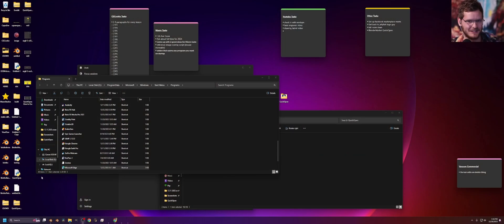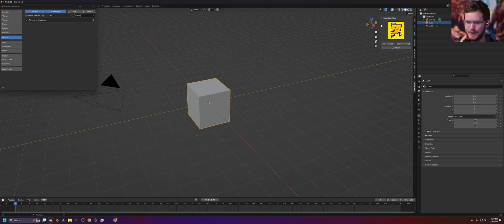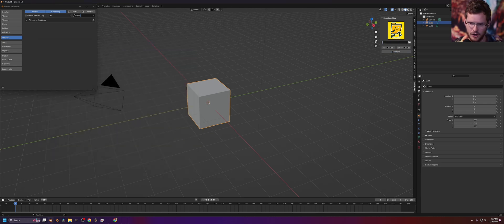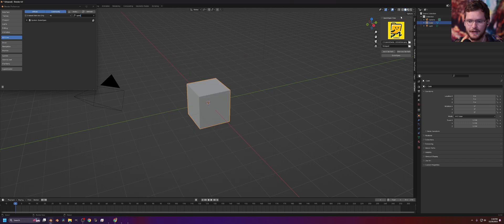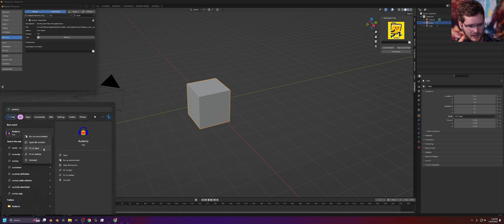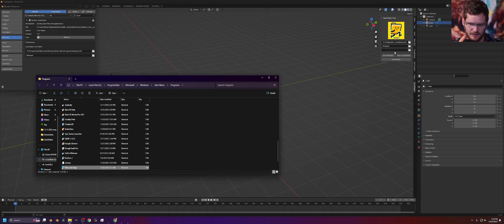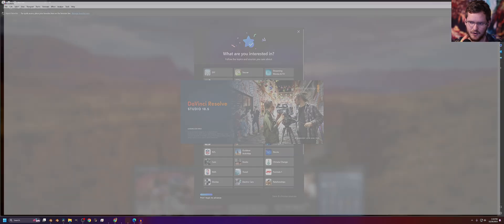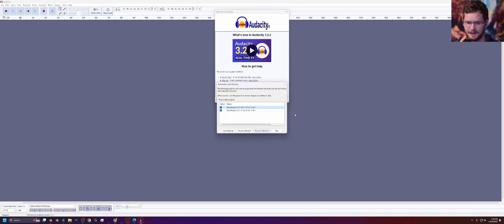QUICKOPEN - My newest freak creation (Blender Addon)